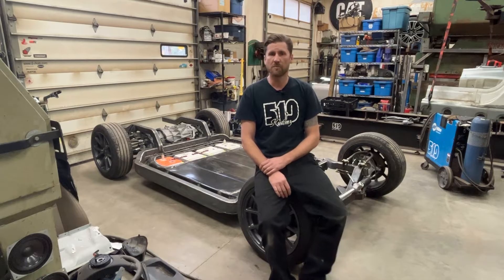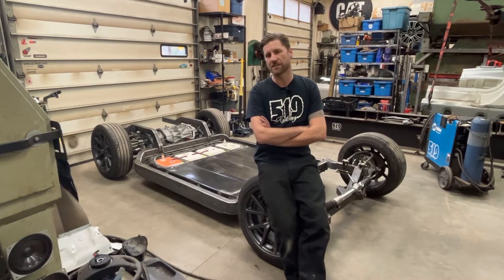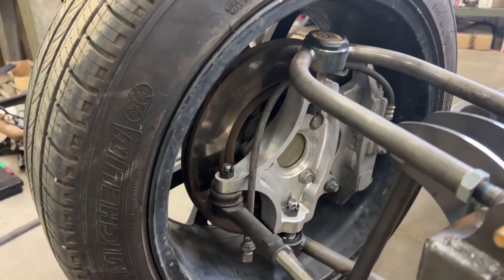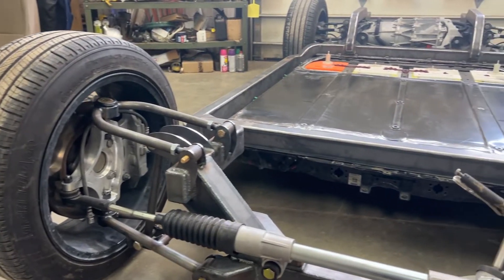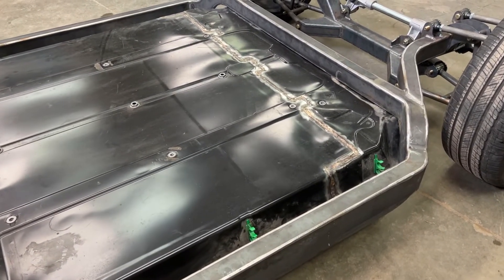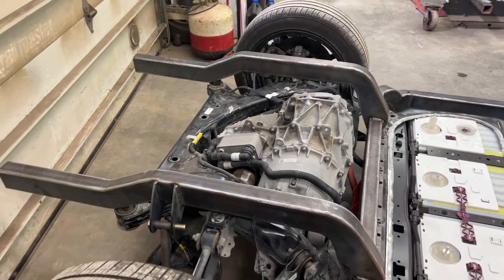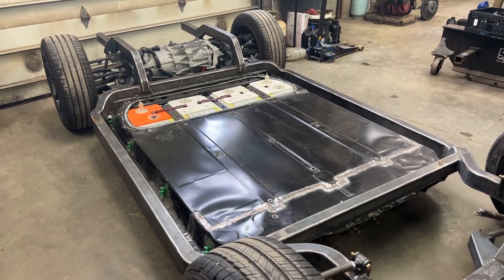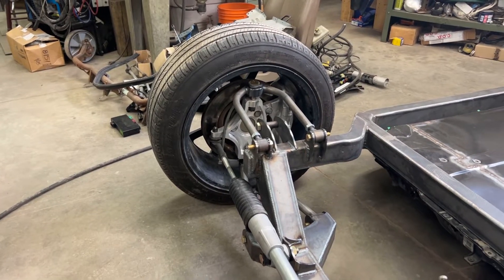Hot Rod Tesla Conversion 2wd chassis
Freshly completed rolling chassis overview. Chassis uses a rear Tesla model 3 drive and a shortened standard range 50kw model 3 battery pack. Custom design and fabricated double a-arm front suspension using Tesla model 3 brakes and hub assemblies.